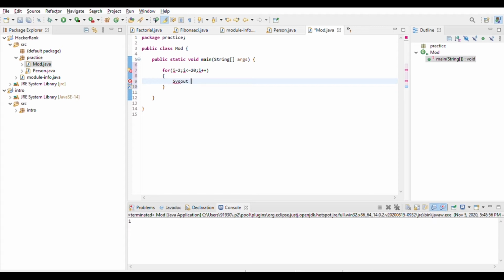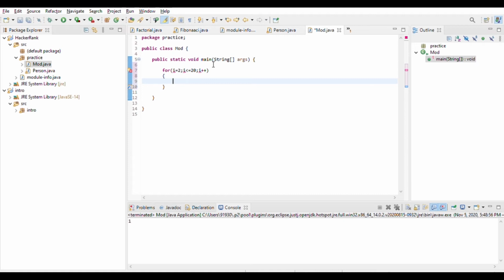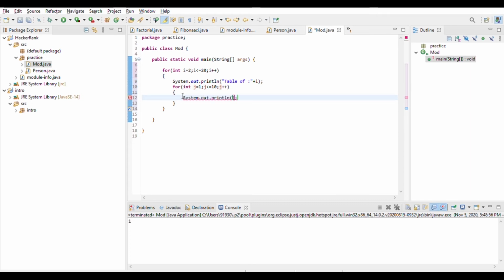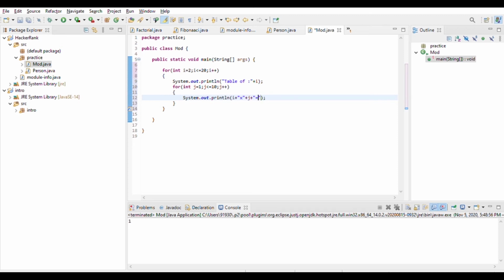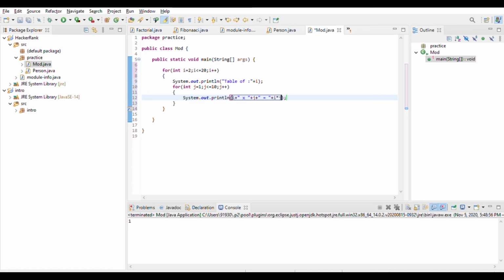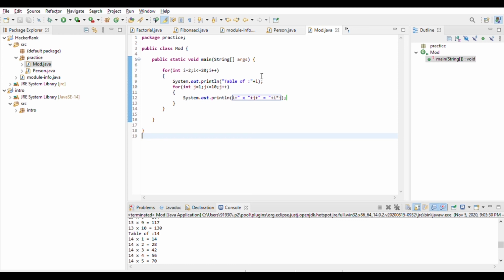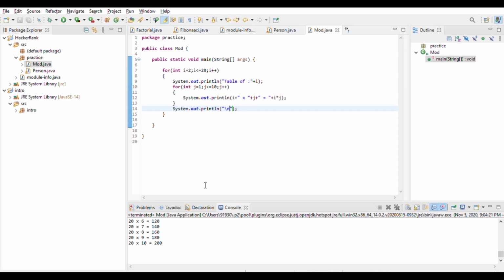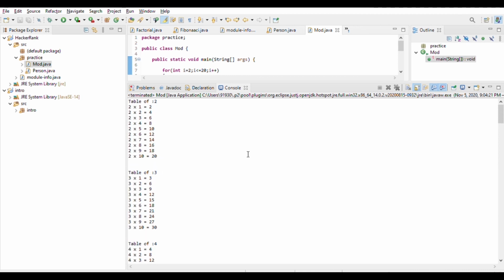Java Program to print tables from 2 to 20 | I Love coding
This is the first video on java